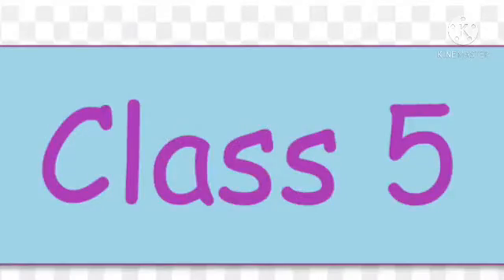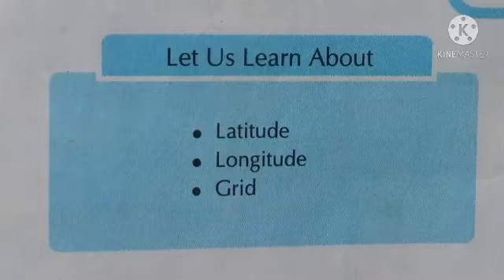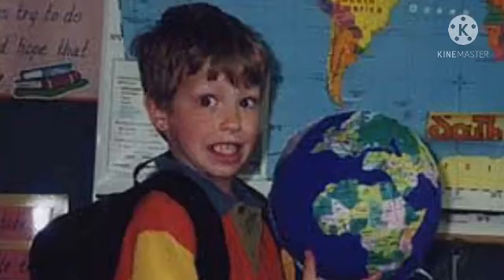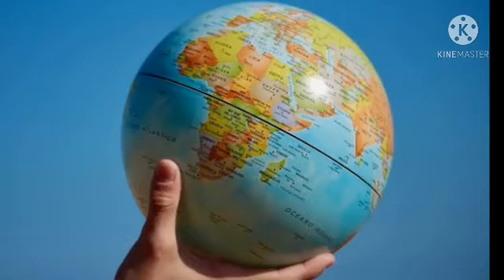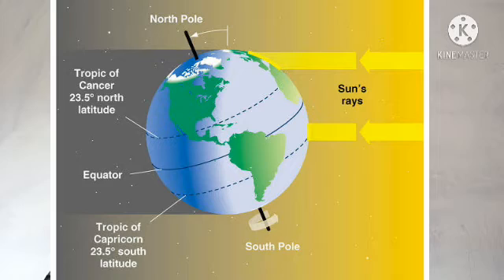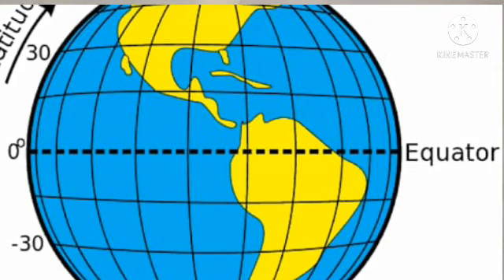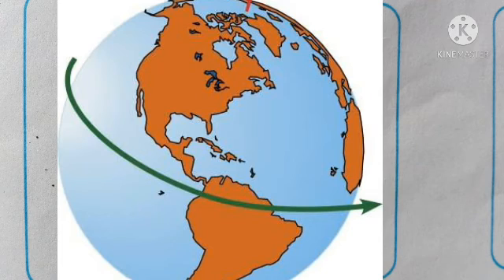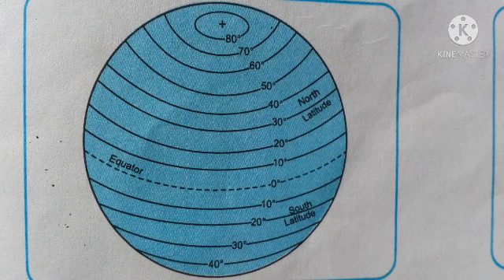CLASS- V. SUB-SST. LE-II. " LOCATING PLACES." ( REVISION).